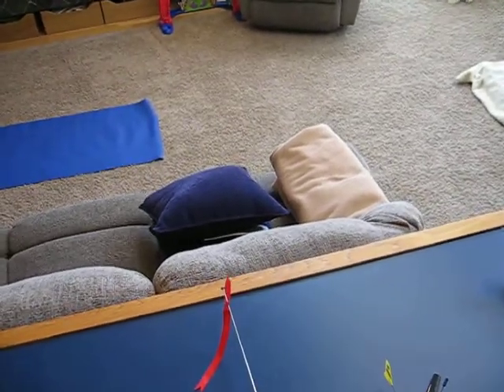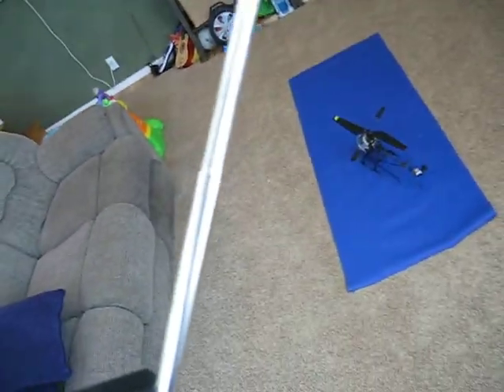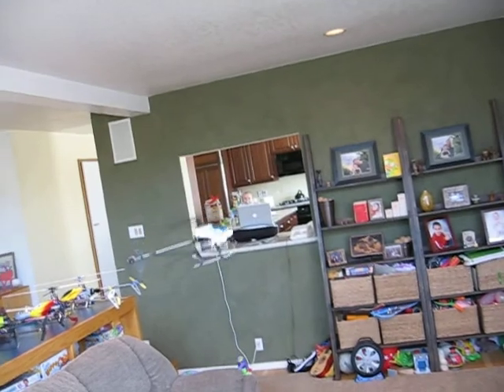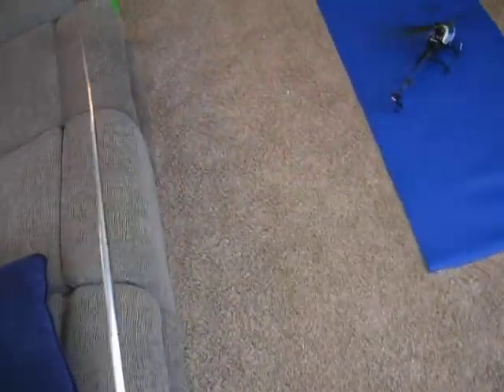RC Helicopters Part I Youtwoba RC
Here is part I of a  progression of my heli's demonstrated indoors. I initially intended to fly all of them in ten minutes but that did not happen, obviously, so there will be a part II so stayed tuned and subscribe for part II and weekly vids.